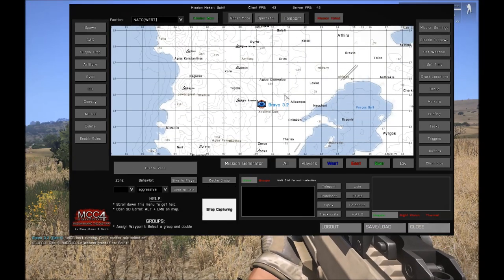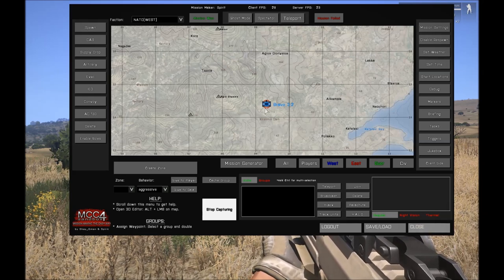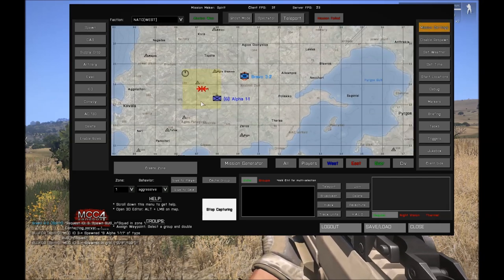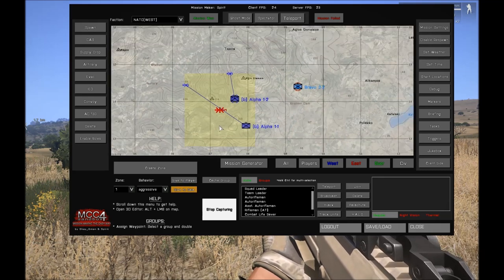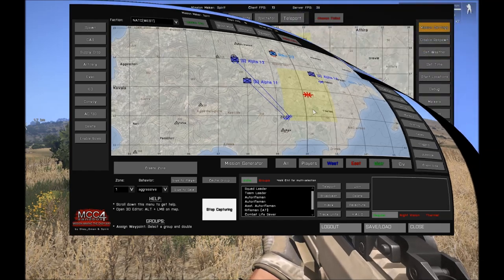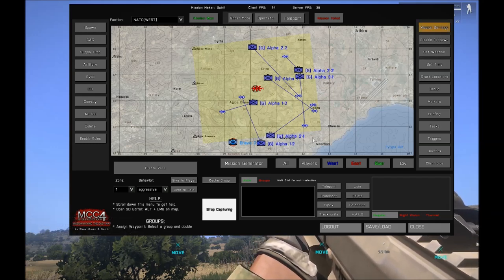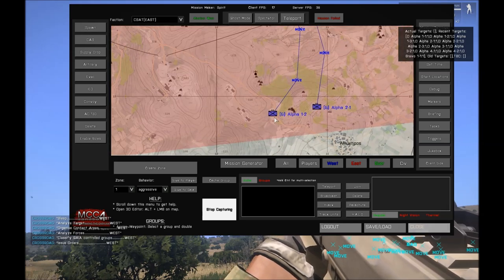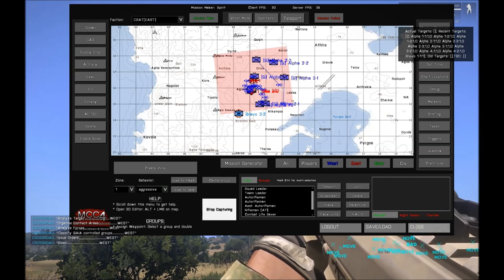MCC GAIA 1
First video show how to use GAIA in MCC. This first video shows basic usage of GAIA, response to threat, usage of helicopters (CAS, patrols).